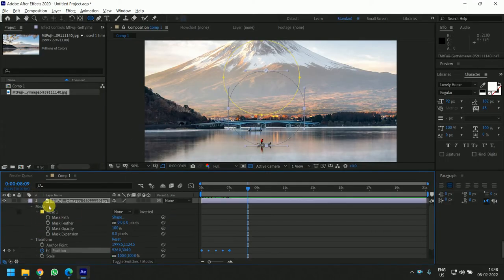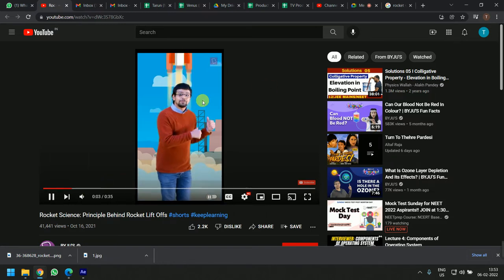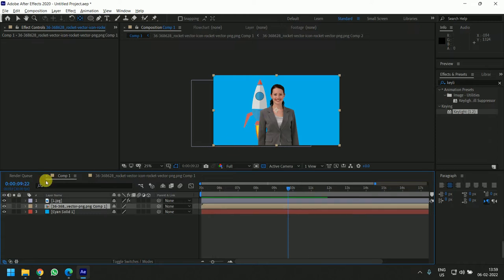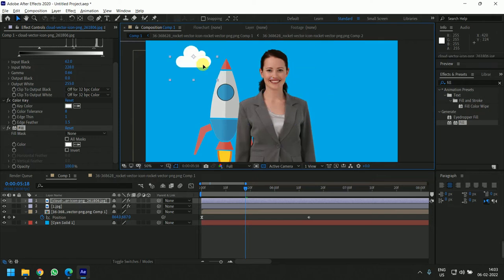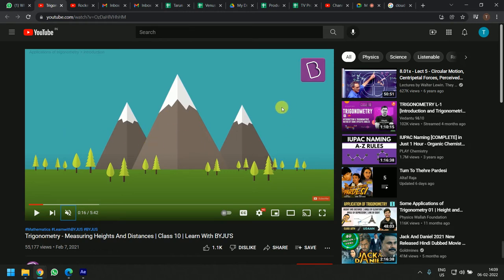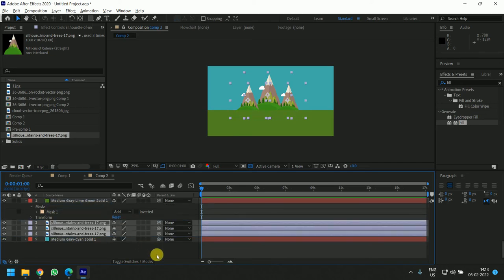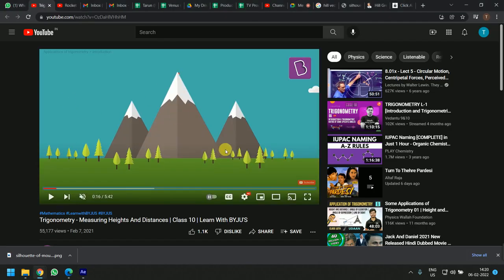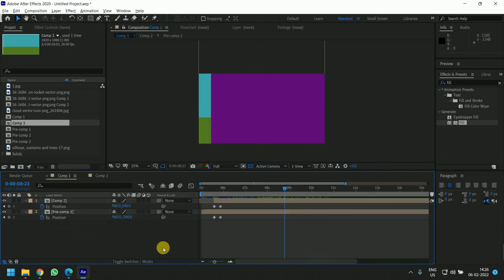Motion Graphics for BEGINNERS (After Effects Tutorial)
Learn the complete motion graphics basics by creating an intro animation in this Adobe After Effects Tutorial!

📚 Offering Online Classes & Professional Services in:
✅ Graphic Design
✅ Motion Graphics
✅ Animation
✅ Video Editing & Production
✅ VFX
✅ On-Set Shooting
✅ 2D Animation
✅ 3D Animation